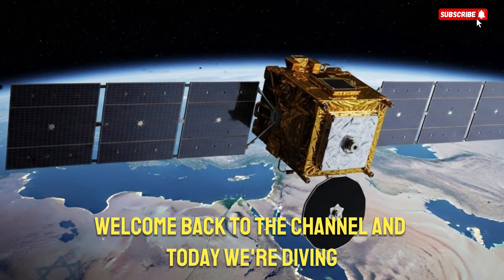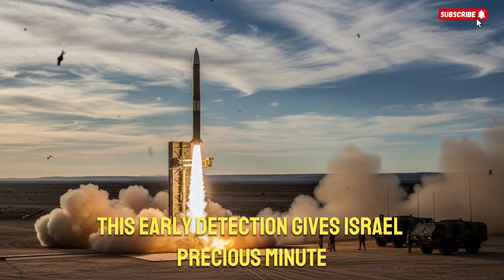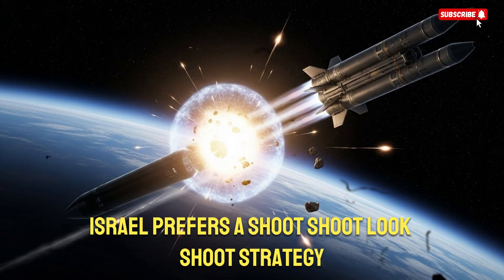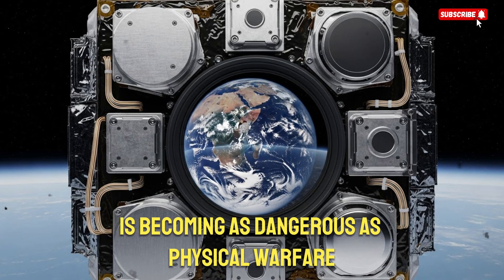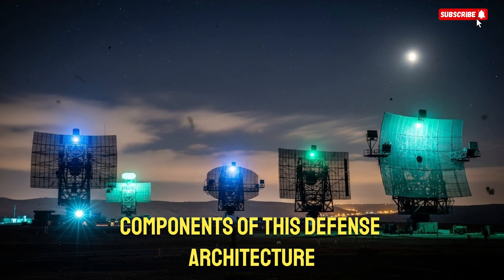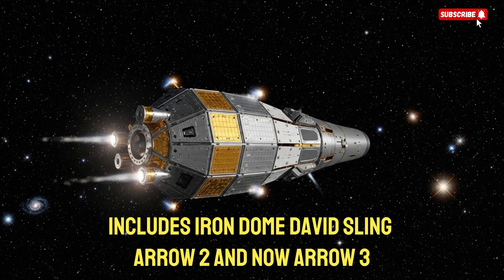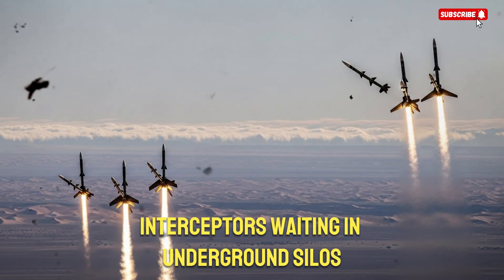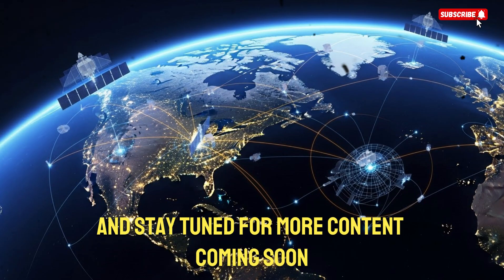How Israel Stops Missiles in Space: OFEK 3 & Arrow 3 Full Explanation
Israel’s OFEK 3 spy satellite and Arrow 3 interceptor form one of the most advanced missile-defense shields in the world. In this video, we reveal how OFEK 3 detects long-range threats from space, how Arrow 3 intercepts ballistic missiles outside Earth’s atmosphere, and why this system is considered nearly missile-proof. From satellite intelligence to exo-atmospheric interception, discover the secrets behind Israel’s unmatched defense technology.